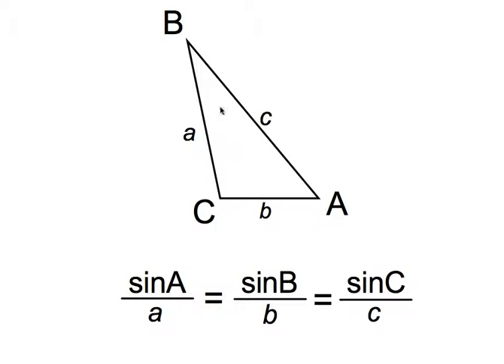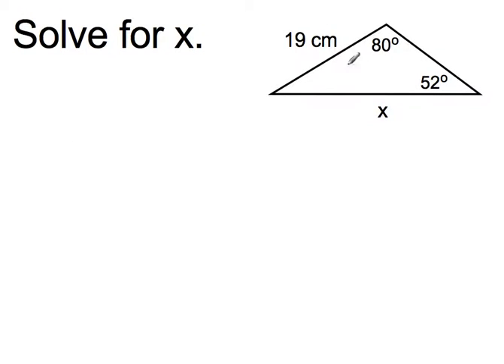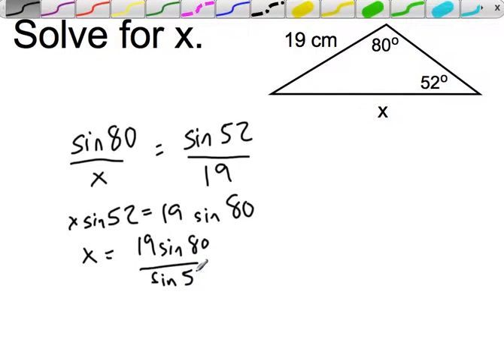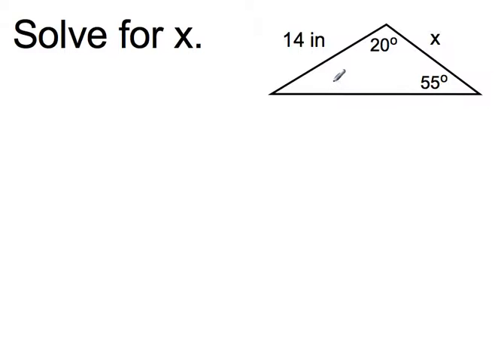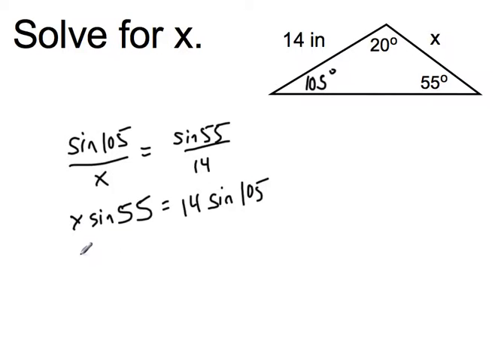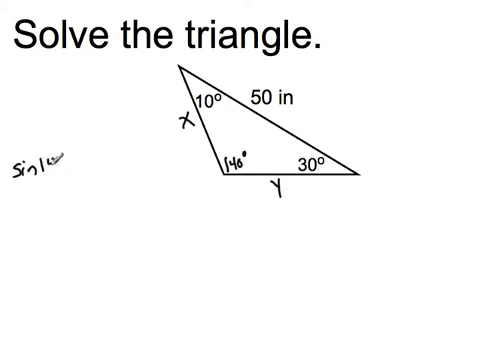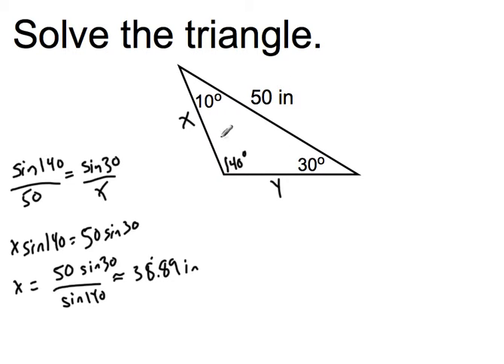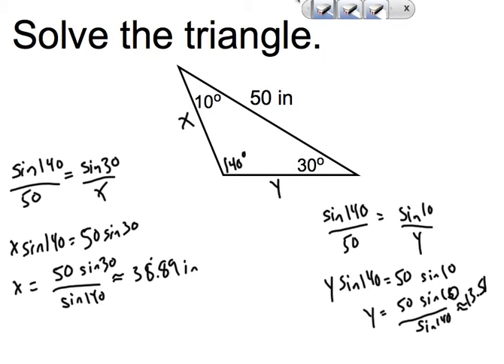Law of Sines